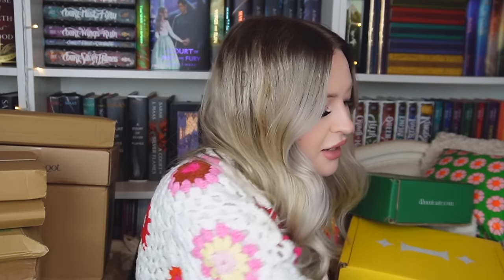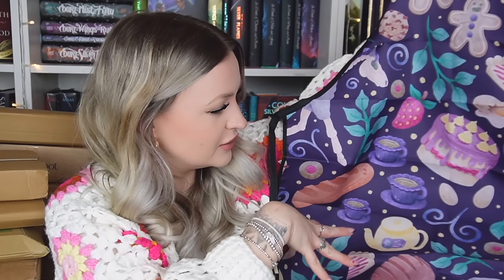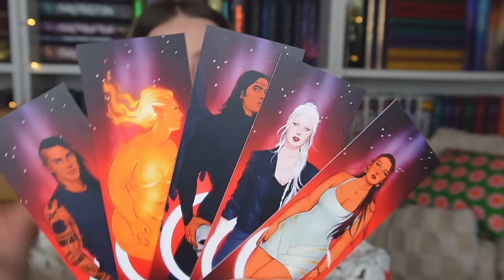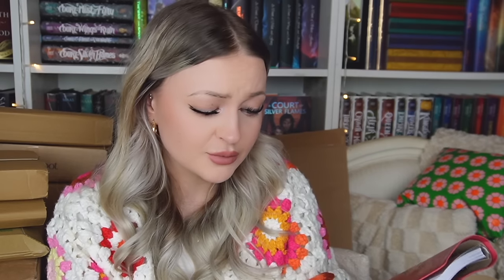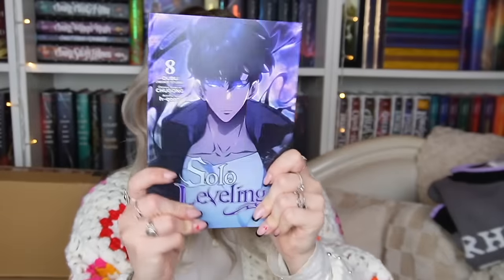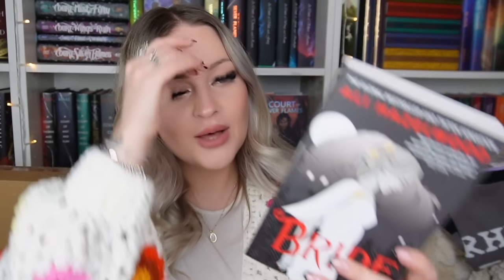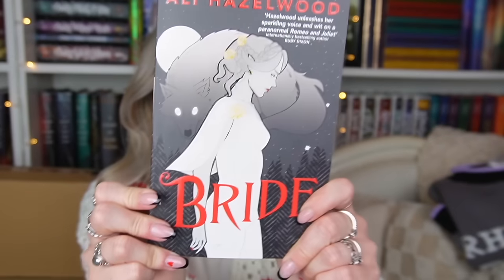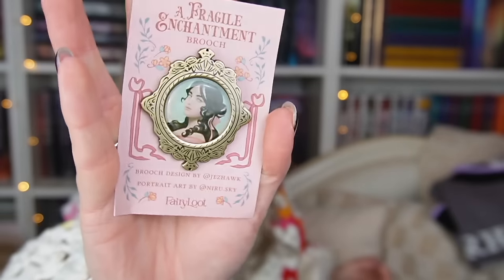HUGE book unboxing haul!! 📦💫waterstones, amazon, special editions, bookish merch & more!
w e l c o m e  to my channel and a new video♡ thank you for stopping by!

~ supermoon patreons listed  as of March 1st  2024~

i made an amazon wishlist!!
☁️ SOCIALS ☁️
📖 B O O K S T A G R A M

[transform your sleep, wellbeing, and life with the personalised, all-in-one wellness app].
[helps you take simple, effective climate action. Join Wren using my link and they will plant 10 extra trees].
★ handmade wooden bookshelves/ oak shelves disclaimer these are made by my boyfriend.

i love & appreciate you all lots ♡ see you in my next video!